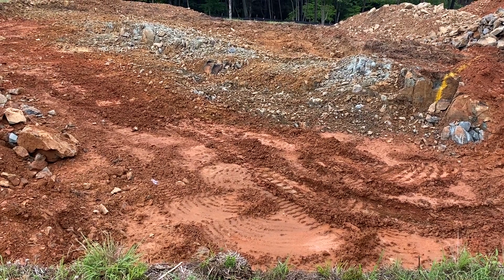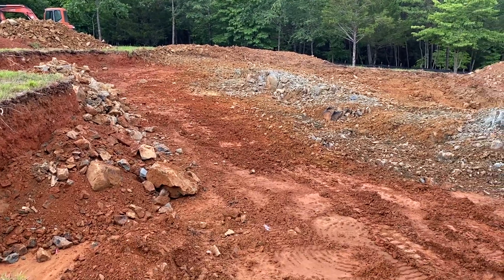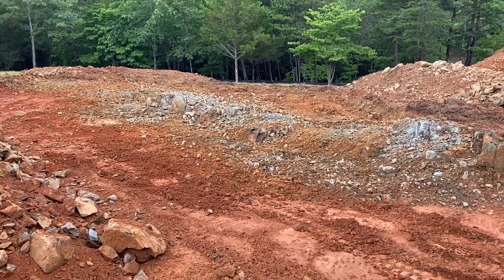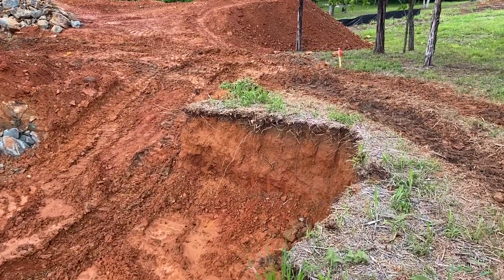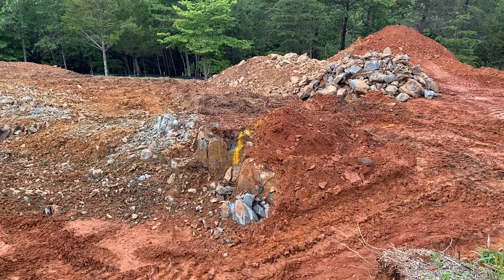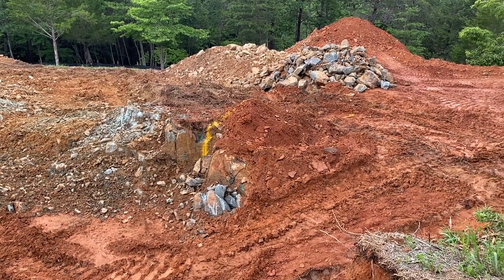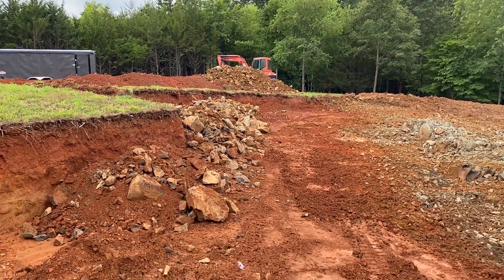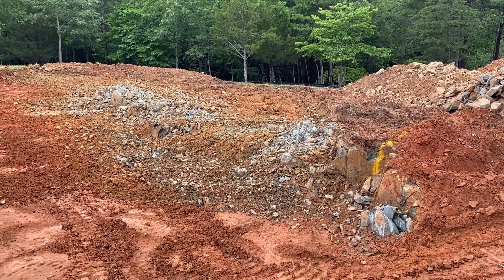Digging Foundation Day 4 6/23/2023.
Digging foundation day 4 6/23/2023.  Time for bigger equipment.